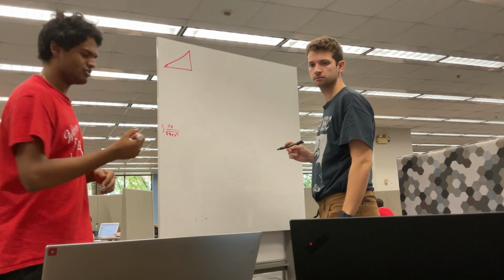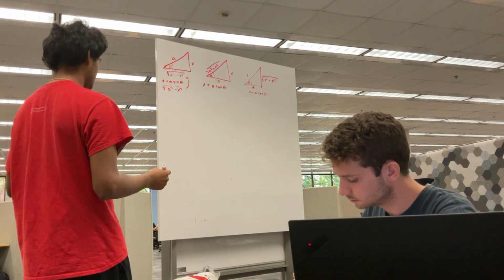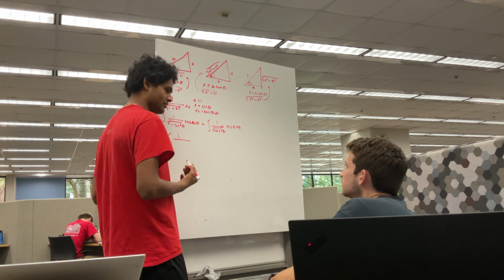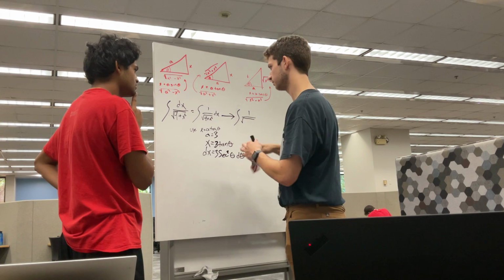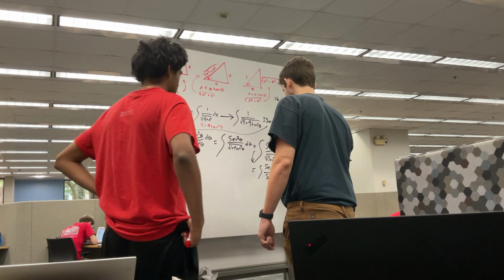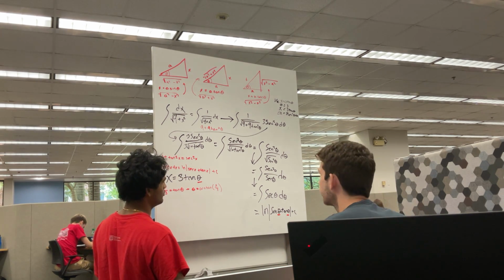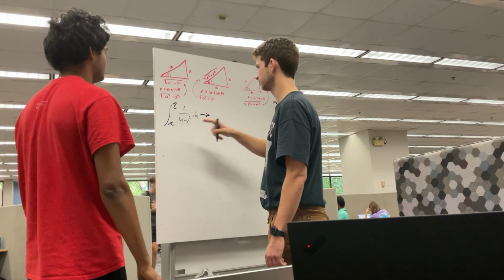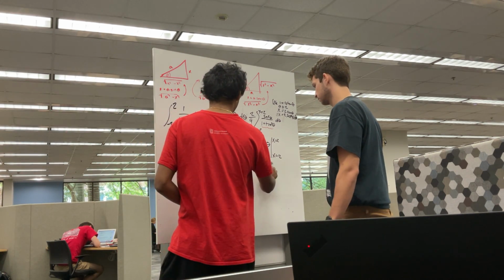October 10, 2022